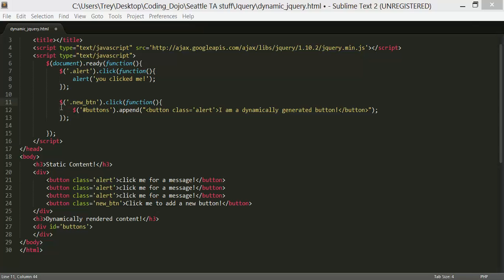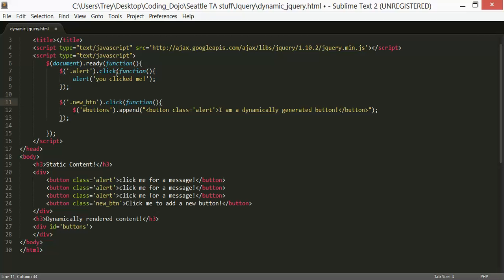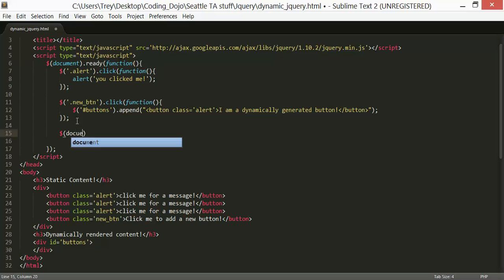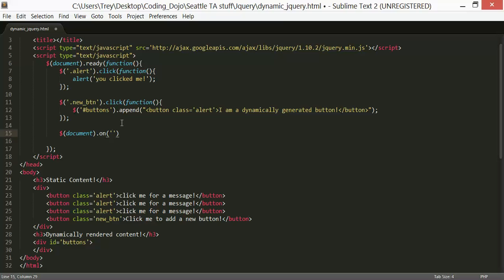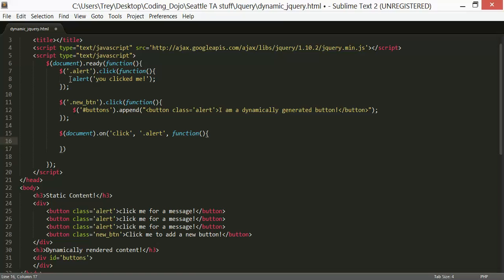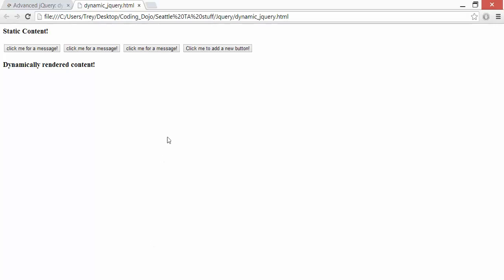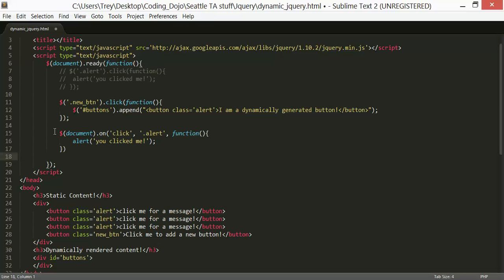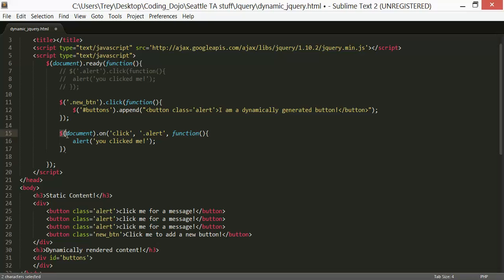dynamic content pt2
A method to add event listeners for dynamically added content.  In this method, we use the $(document).on() method, which is a big time saver!